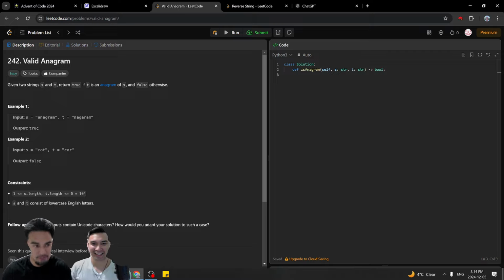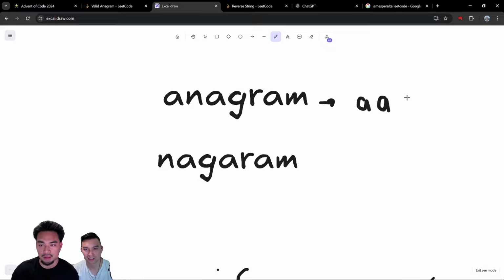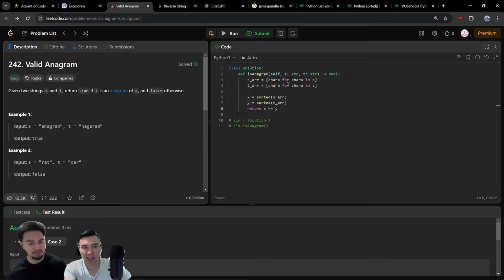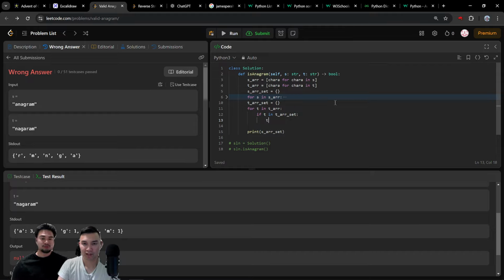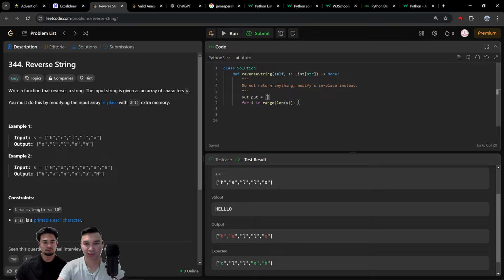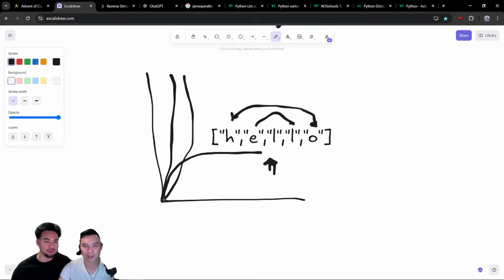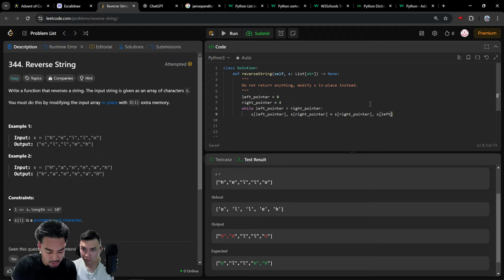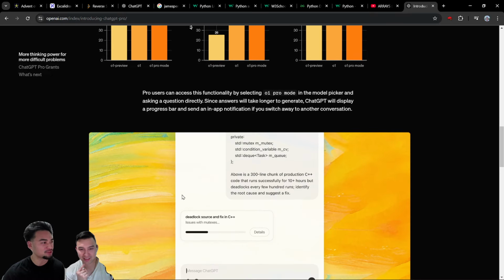SENIOR SOFTWARE ENGINEER TEACHES ME LEETCODE!!!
Hi, I’m John, a CFA Charterholder. I invest globally in stocks, bonds, and cash.

Create a 1-hour Python training course for beginners covering the following topics in the image.

Ensure the course is designed for someone using Pycharm Pro on a Microsoft PC. Integrate Pycharm Pro tips and shortcuts into each section of the course. Add code examples. Make sure there are practice problems after each topic designed to reinforce my learning, include what the terminal output or output should look like. For the Pycharm Pro tips, include shortcuts like running code, commenting/uncommenting lines, and debugging, and make sure these tips are mentioned during relevant parts of the course, not just at the end. Don't included setting up the ide and downloading python.